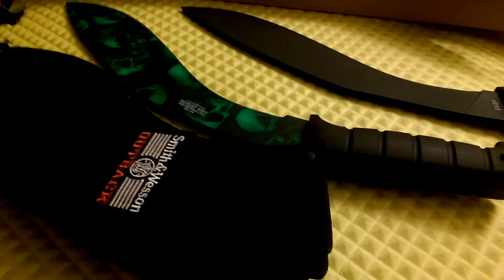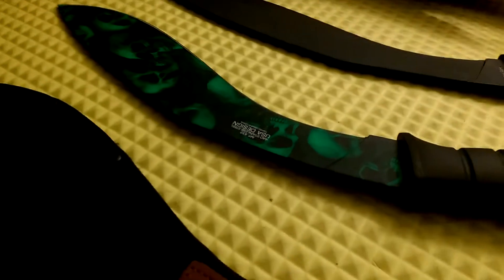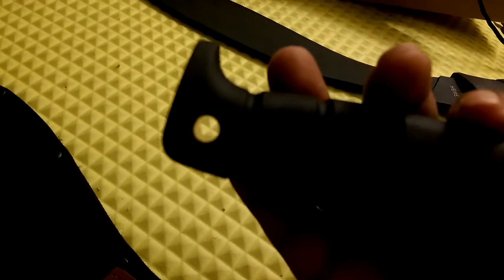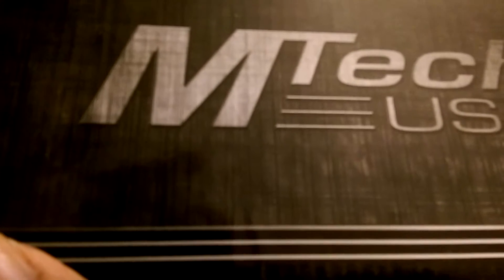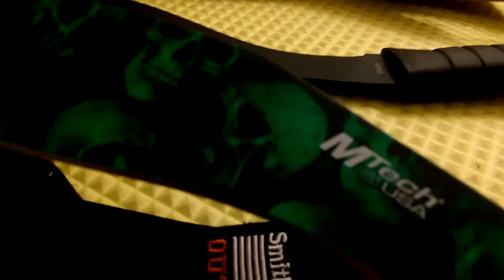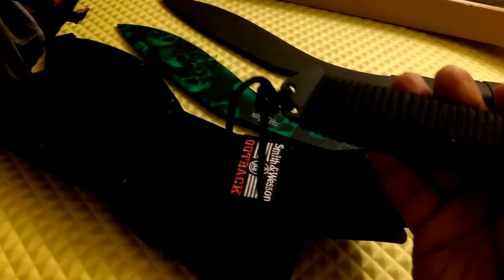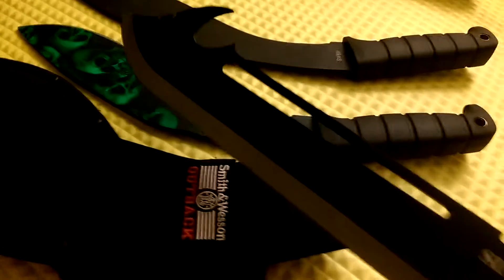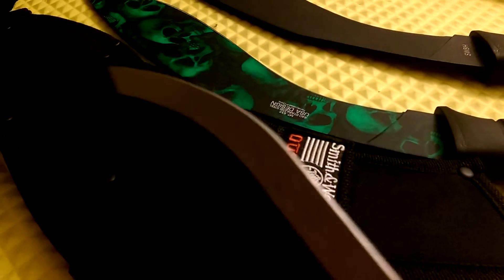Kukri M tech & Smith&Wesson plus a Bud K extra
Here we have 2 economy Kukri Blades The Smith&Wesson Bush Hog/Outback and The M tech my-537 Kukri Knife. 2 very nice lite duty tools that are really good bargain,both under $25.00 .The Smith& Wesson is a little higher quality but for the most part they're both are not for extreme hard work. Yes I would buy them again for the low price .But I have some heavy duty ones that I'm looking forward to purchasing as a priority. .Peace ,Thanks for viewing and Take Care